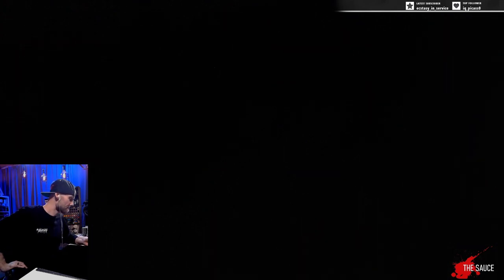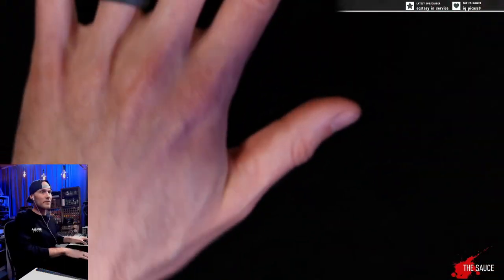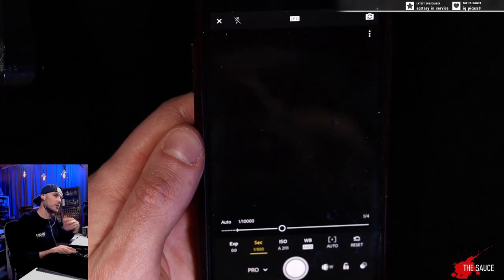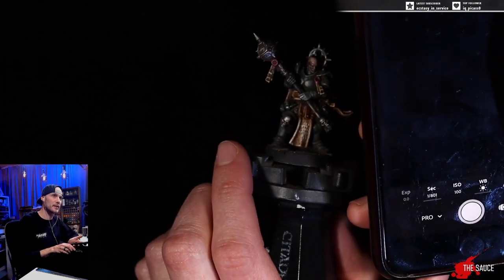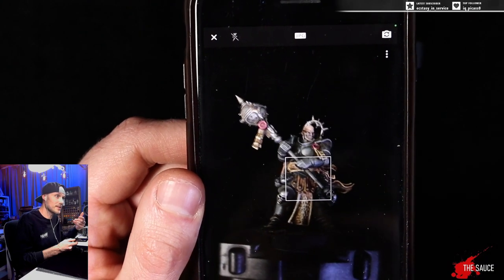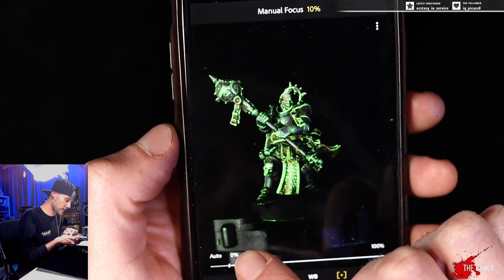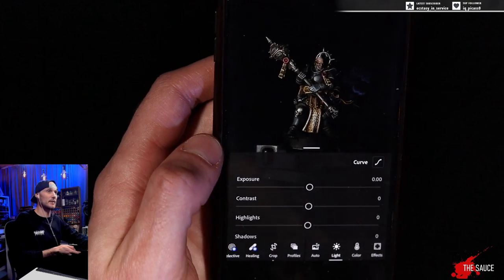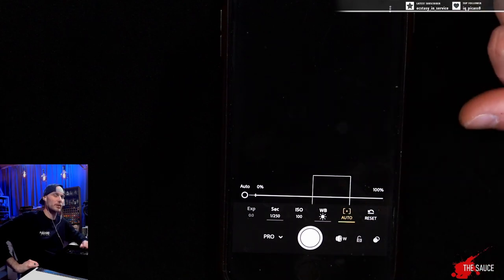ADOBE LIGHT ROOM IS OP AND NEEDS TO BE NERFED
In this twitch clip, The Sauce shows how to use Adobe Light Room to take really obnoxiously good photos of your mini's for free. The app is so good its broken, needs a nerf tbh.

I stream M-F at 6AM MST on Twitch tune in! Join Sauce Nation

Get Pro Acryl paints and other awesome hobby supplies at Monument Hobbies.